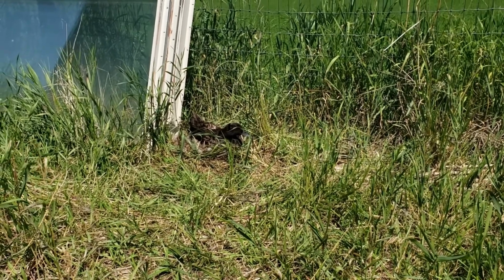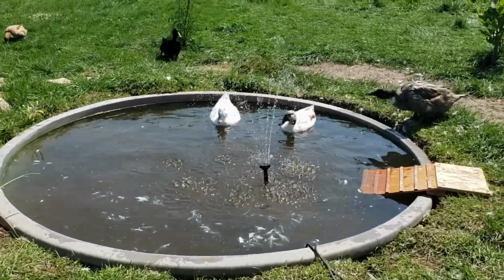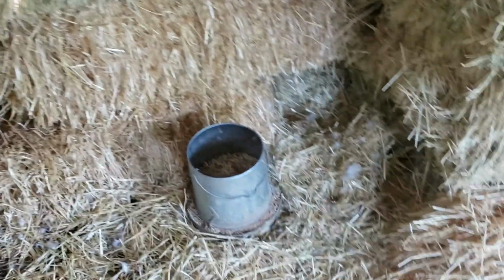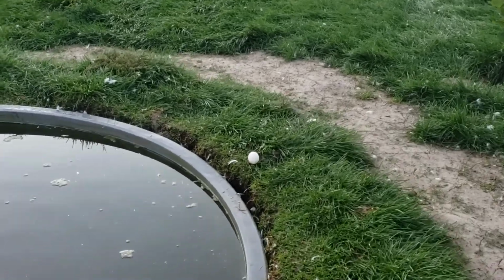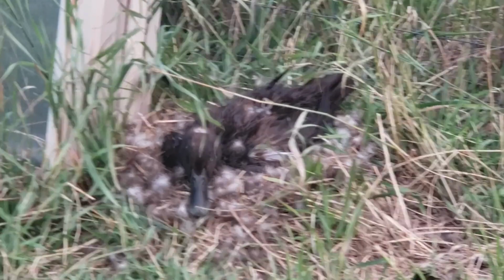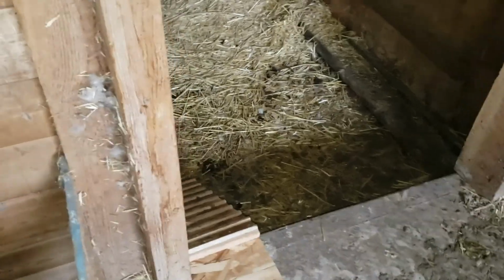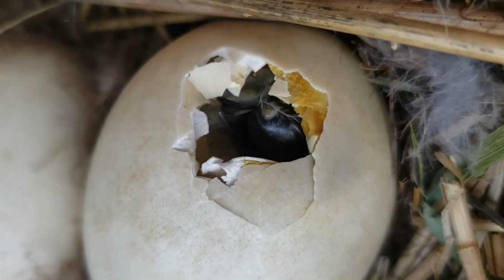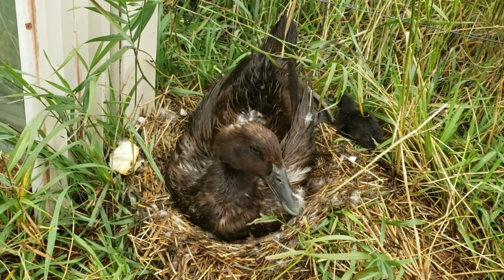Hatching Duck Eggs Naturally - WaY Out Here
We let our female Cayuga duck, Goose, hatch some eggs naturally without an incubator. While we feel there's nothing wrong with incubating eggs, we wanted to do this naturally and let nature take its course. We did not "help" the eggs along in any way. So far, we only have one duckling. But, we intend to do updates! This is supposed to be a 28-day process. (We were at 26-27 days for the first duckling hatching. It hatched overnight during a loud thunder and rainstorm!)

We chose NOT to use an incubator because we wanted to watch nature take over. However, there's nothing wrong with learning to use an incubator. It's a personal choice and we will always be proponents of free will. Always use your discernment, and do what's right for you on your homestead.

Also, we included an update on the duck house and their water situation.

We have been enjoying sharing our new and old homesteading adventures!

We are not experts! We are simply homesteaders trying things on our own, making mistakes, and learning. Hopefully, if we make a few mistakes, others won't have to!

Pond Filter
Meal Worms
Stock Tank (the one we purchased is unavailable right now, but this is similar)